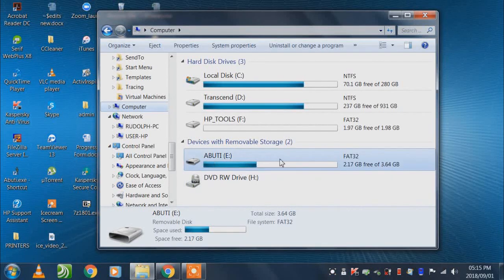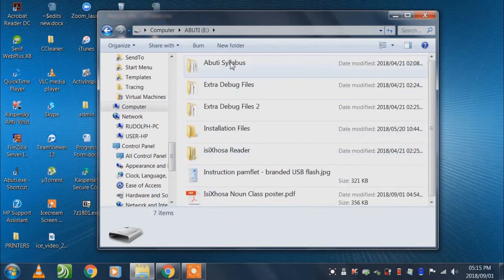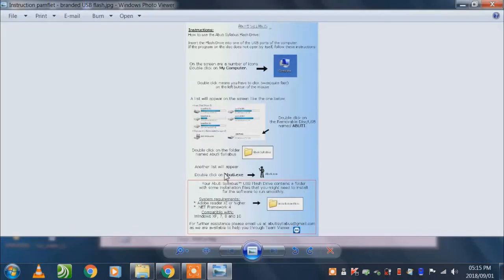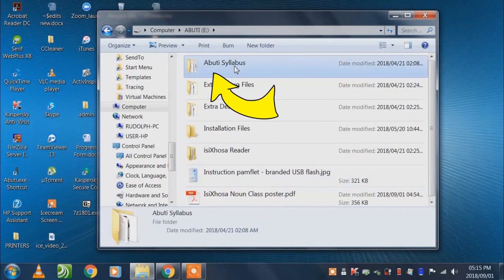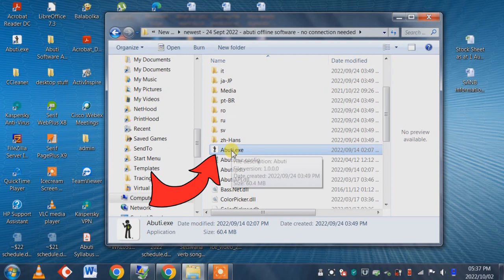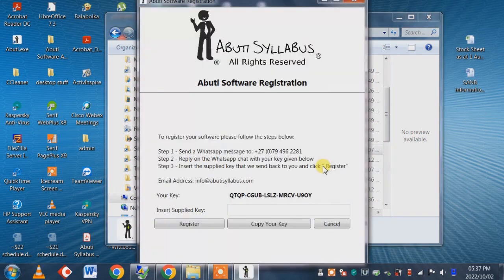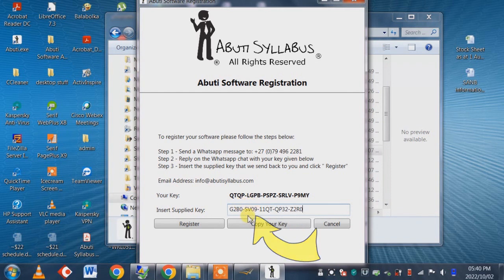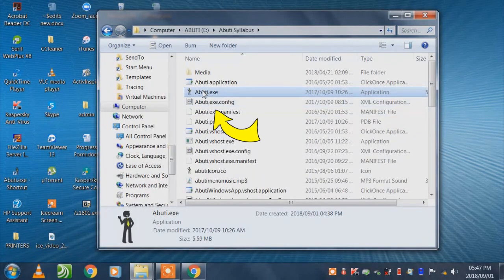Abuti Syllabus USB Activation Process - New Software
Please follow the instructions in the video to make sure you activate your Abuti Syllabus software without any issues.